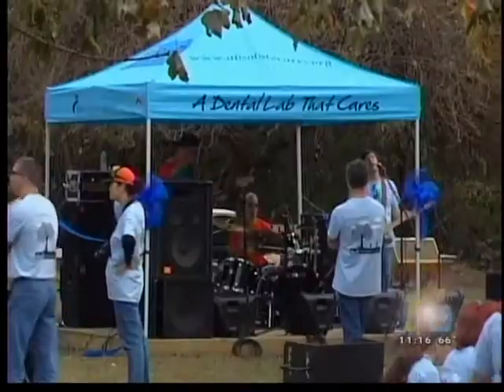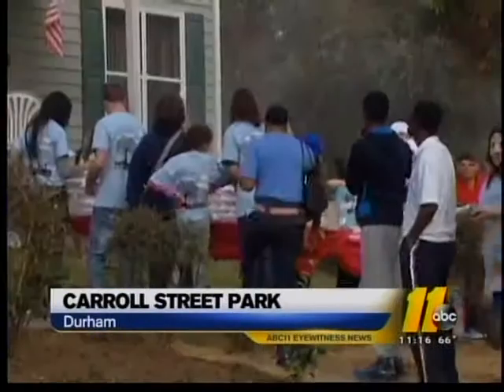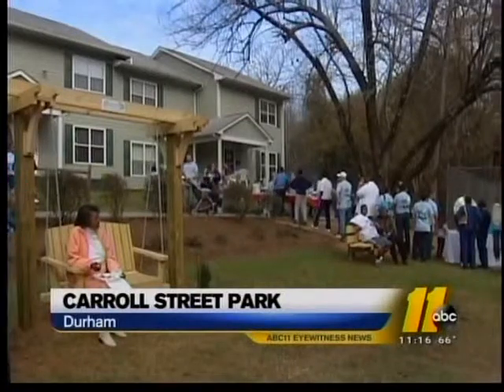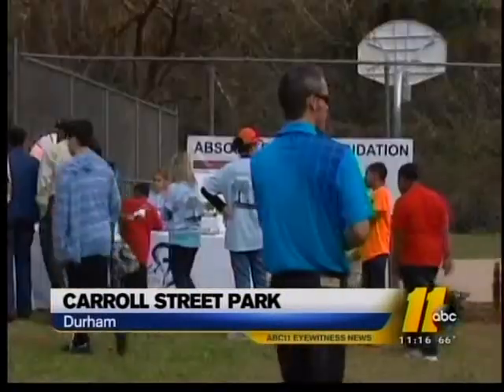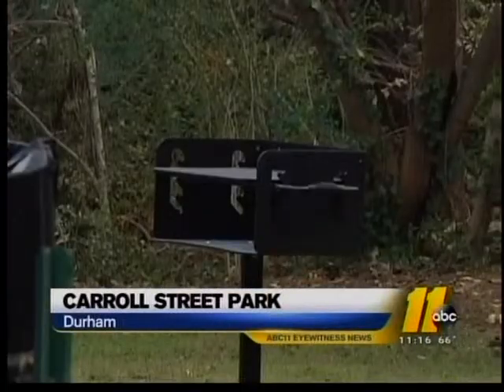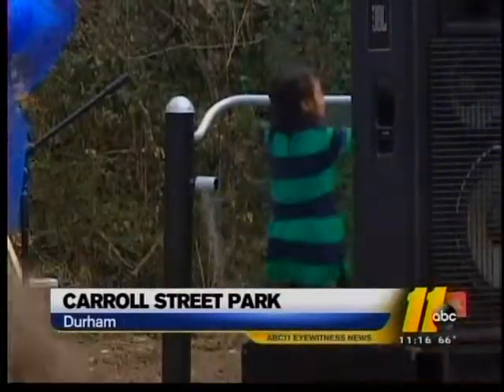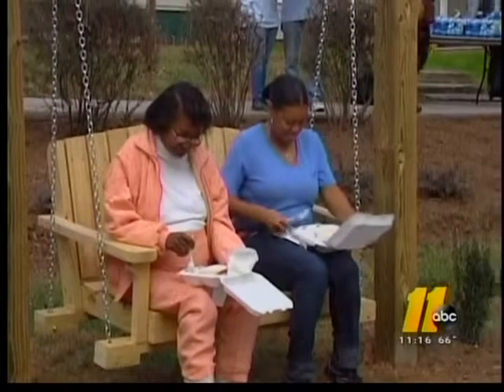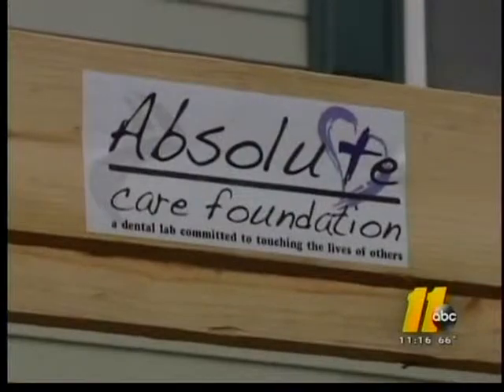WTVD 11 17 13 Carroll Street Park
The Absolute Care Foundation — the non-profit division of Absolute Dental — helped Carroll Street Park in downtown Durham received a much needed facelift. A new basketball court, benches, porch swings, exercise equipment, landscaping, and a lot of love!